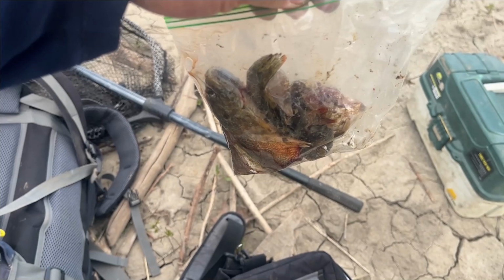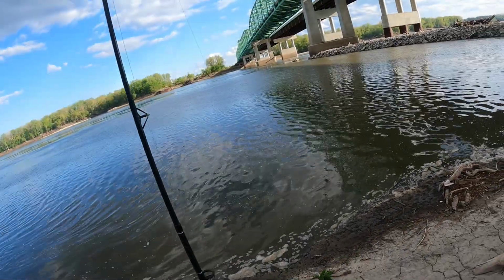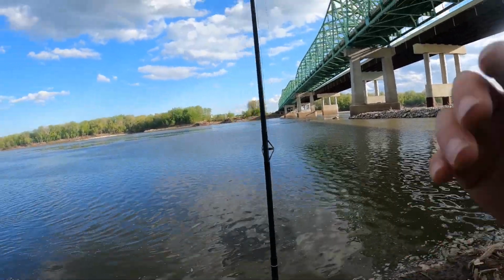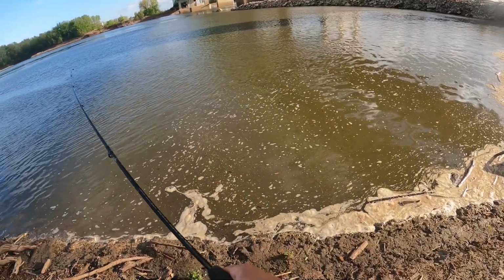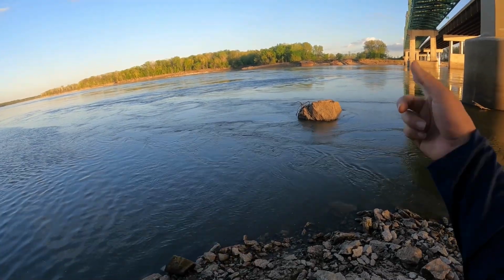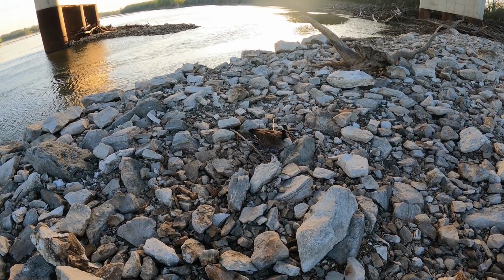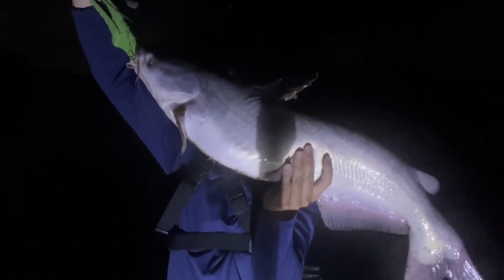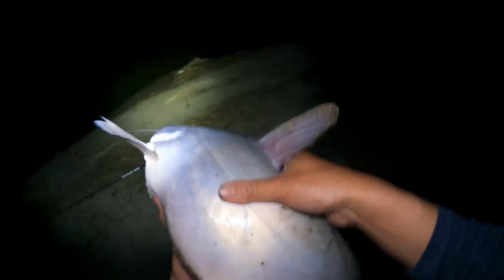Blue Catfish on The Missouri River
After two weeks of trying, I finally got a big blue catfish on the Missouri. While it wasn't huge, it was still a decent size.